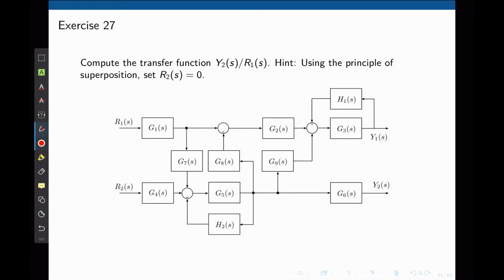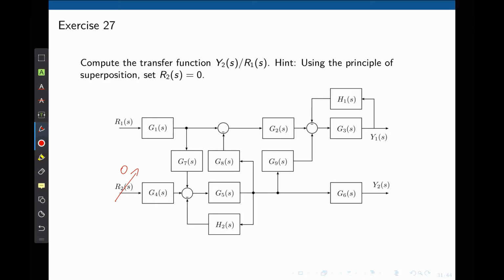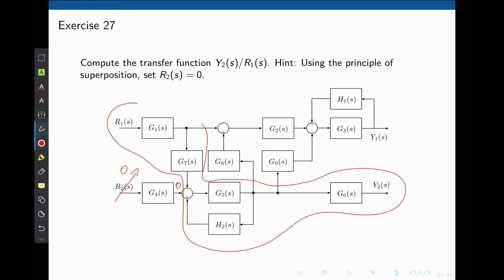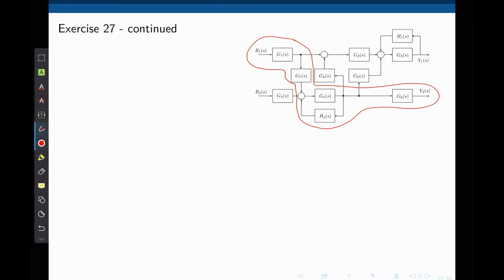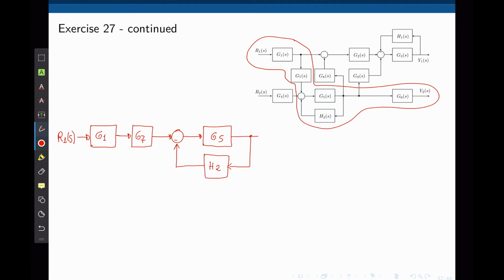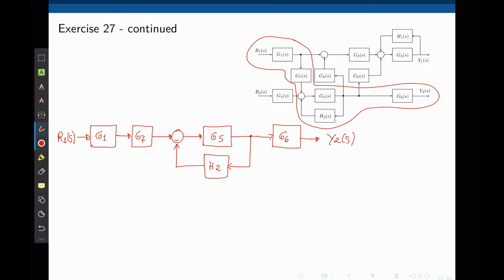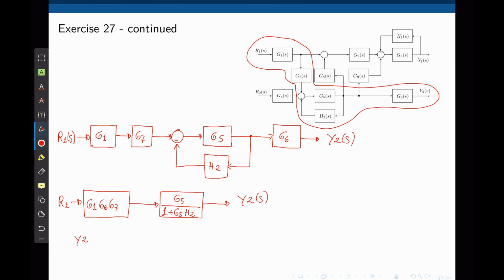L6E27 Control Systems, Lecture 6, exercise 27. Block diagram simplification.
MECE 3350 Control Systems, Lecture 6, exercise 27. Block diagram simplification practice exercise.